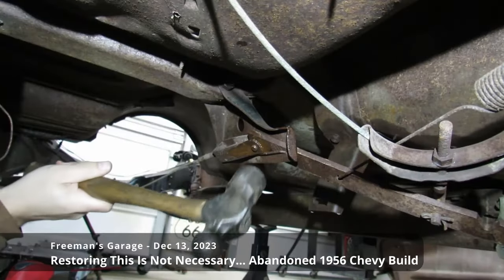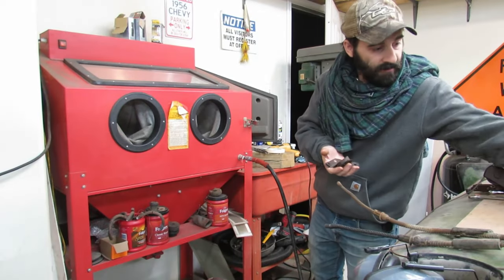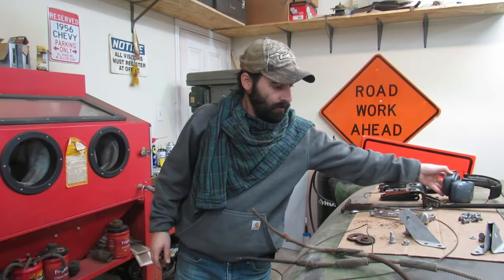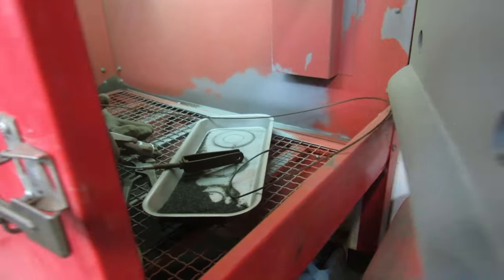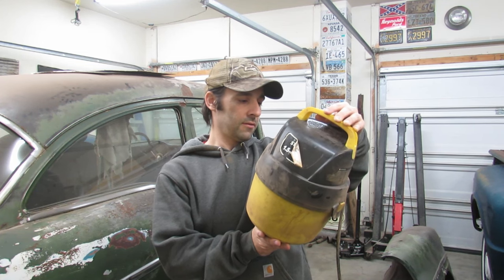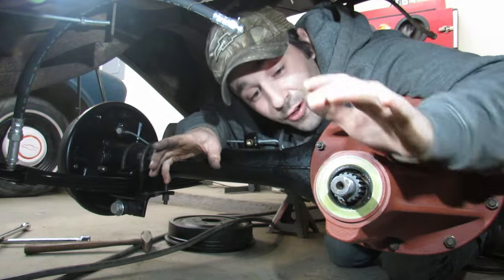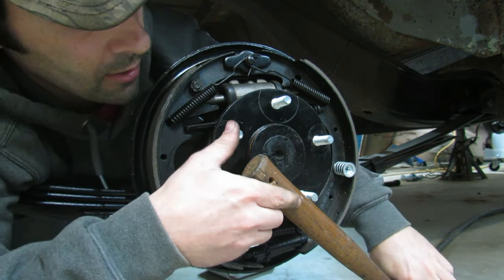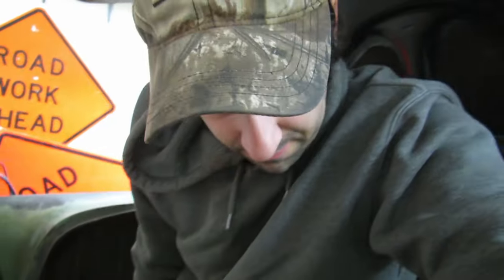Nothing But Problems! Abandoned 1956 Chevy Build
The goal is to finish the parking brake restoration on the 1956 Chevy tri five project car. There's some media blasting & painting to do before the parts can be reassembled.

Here's The Previous '56 Chevy parking brake restoration video!

Here's some tools, parts, paint, shirts etc.
Chevy t-shirts
I'm Not Old I'm Classic T-Shirt
Media Blasting Cabinets
Thread File
Carhartt Jackets
Chevy Hats
Green Magnetic Work Lights
Black Magnetic Work Lights
Rust-Oleum Satin Black
Masking Tape
Razor Blades
Heat Gun
Brake Parts Cleaner
Blue Shop Towels